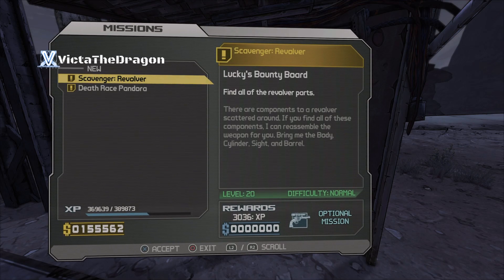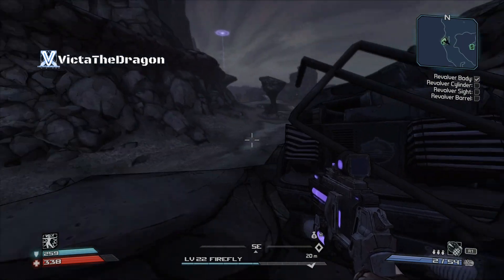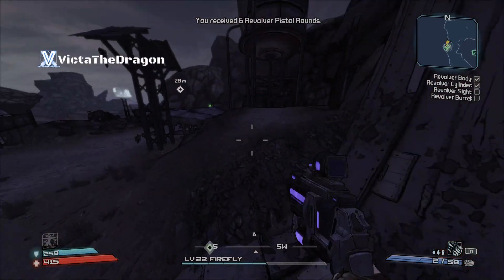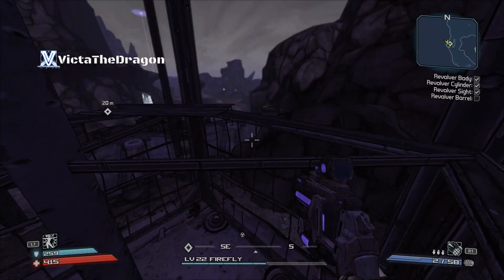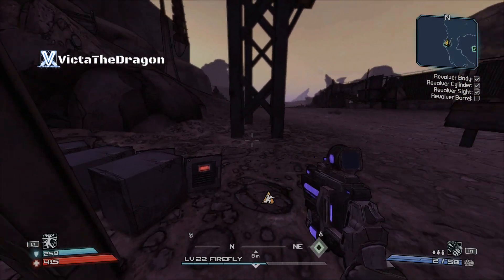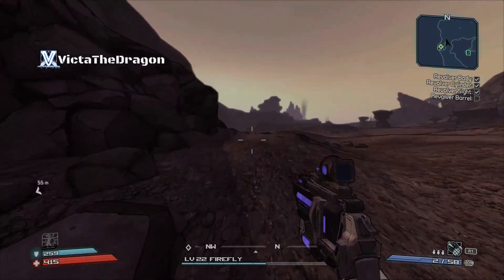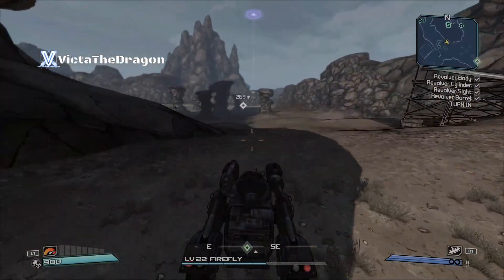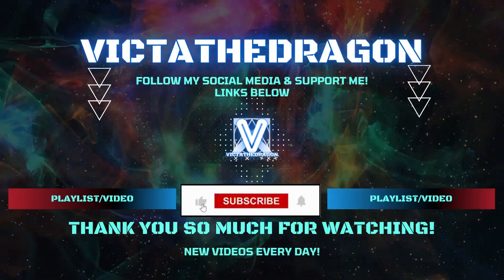Borderlands Walkthrough Gameplay Part 51 - Scavenger: Revolver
Explore the thrilling world of Borderlands 1 with VictaTheDragon! Join me on an epic adventure through Pandora as I provide a comprehensive walkthrough gameplay experience. Dive into the game's rich narrative with included cutscenes and brace yourself for intense boss fights that will put your skills to the test. Don't miss out on exploring diverse locations and unlocking the secrets of this immersive universe.

Whether you're a seasoned Vault Hunter or a newcomer, my guides will assist you in navigating the game's challenges and discovering hidden treasures.